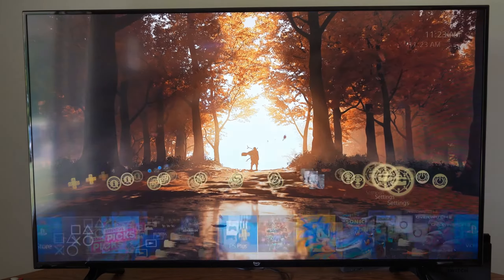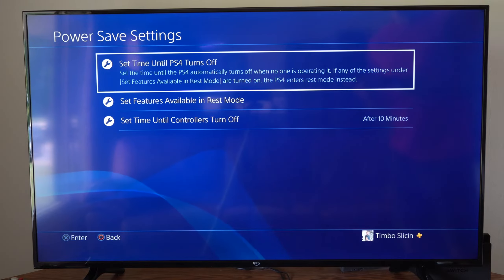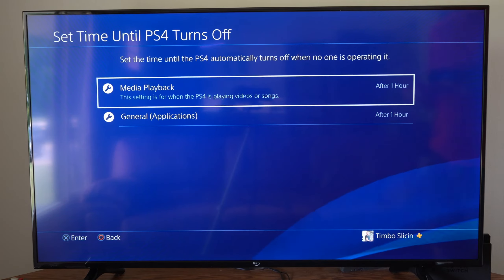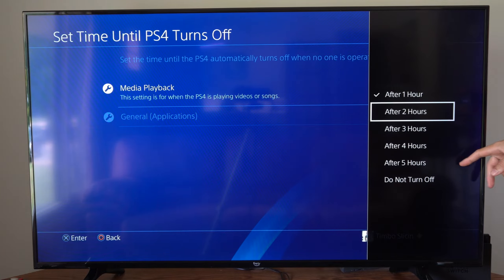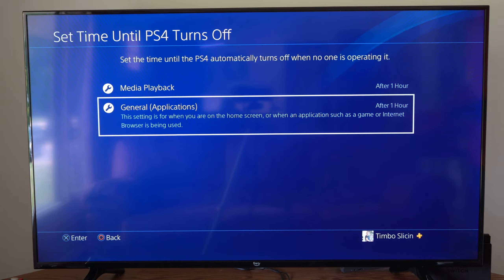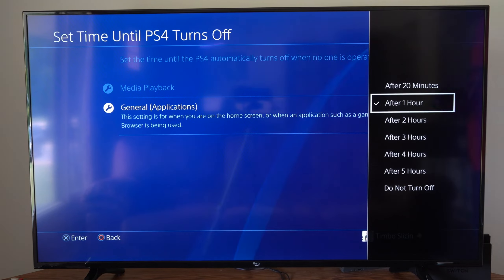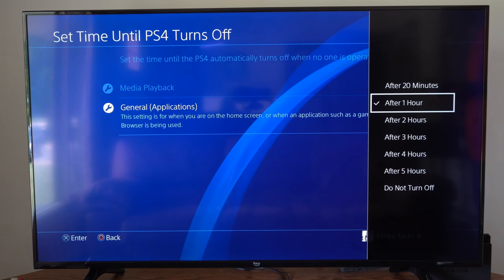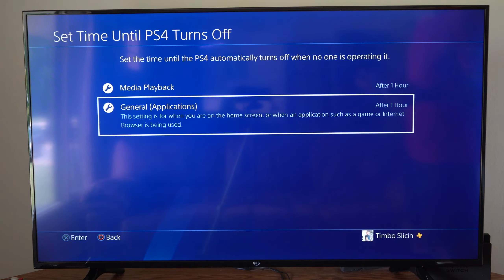How to Auto Turn Off PS4 & Set Timer (Fast Method)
Turn on your PS4 and log in to your account.
From the main menu, go to "Settings."
In the "Settings" menu, scroll down and select "Power Save Settings."
Choose "Set Time Until PS4 Turns Off."
Select the desired duration from the available options (1 hour, 2 hours, 3 hours, 4 hours, or 5 hours).
After selecting the desired duration, press the "X" button to confirm the setting.